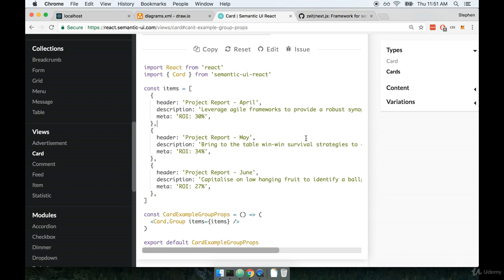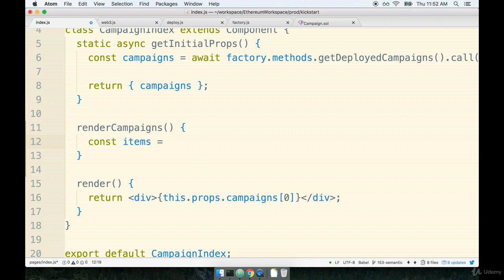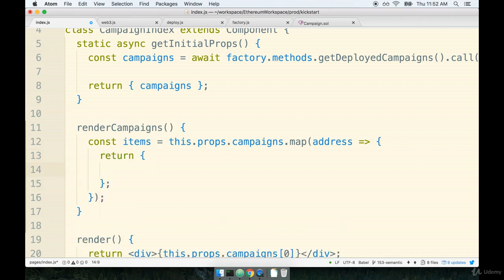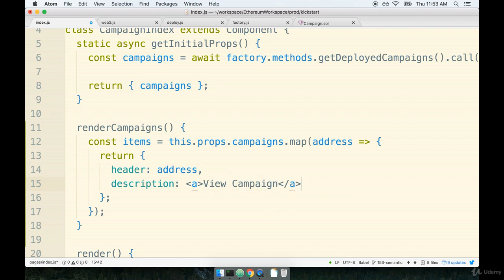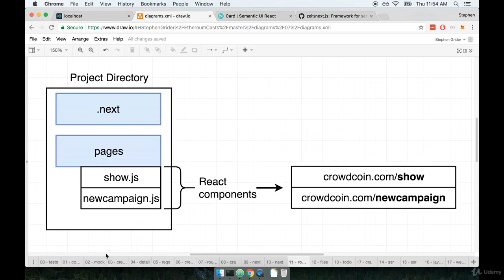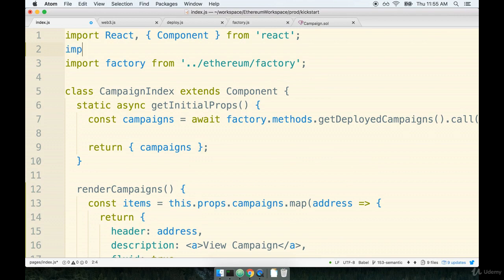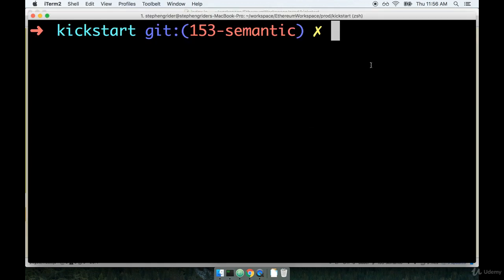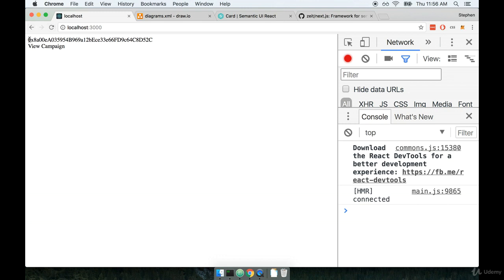Rendering Card Groups -- 14